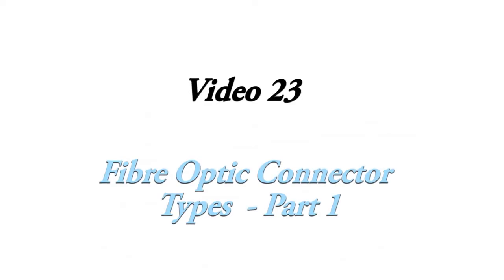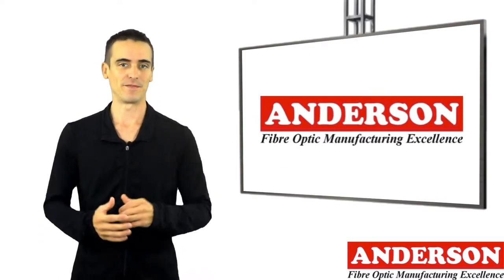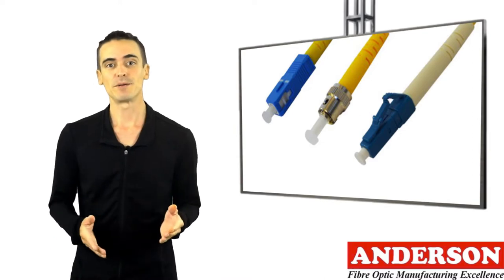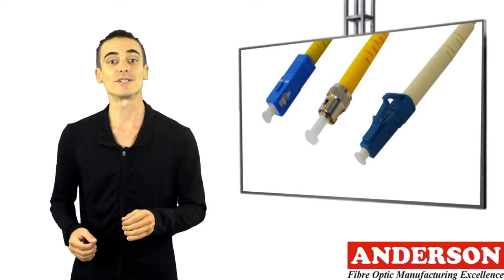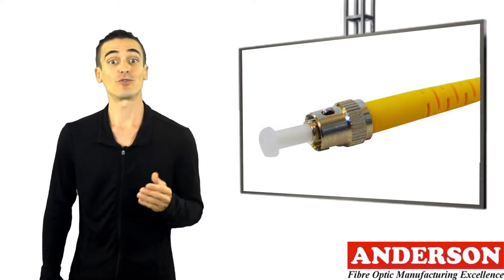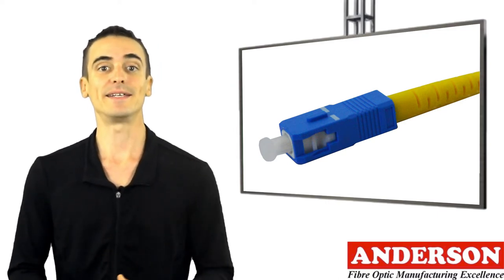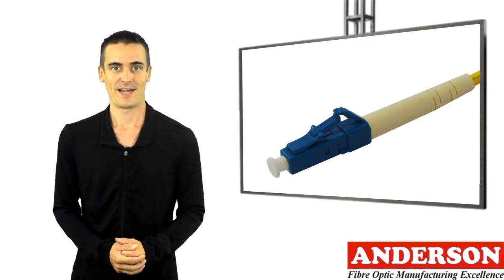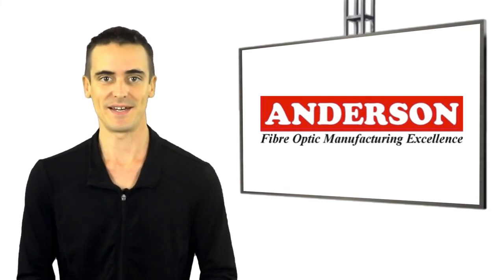Fibre Optic Connector Types Part 1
Connectors offer a mechanical means to terminate optical cables and to connect to other fibres and active devices. The main requirement of a connector is that the end of the fibre is held accurately in place so that the maximum light transfer occurs. The most common examples of connector types offered are ST, SC and FC connectors.